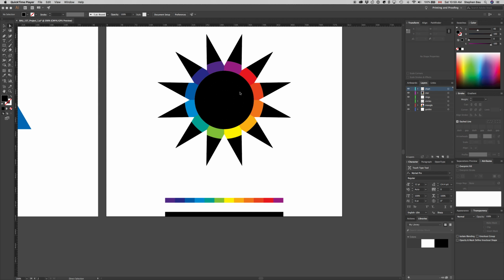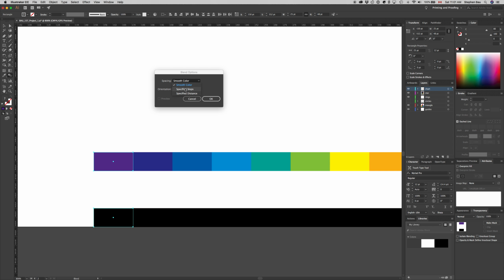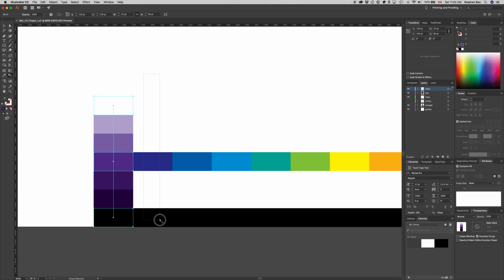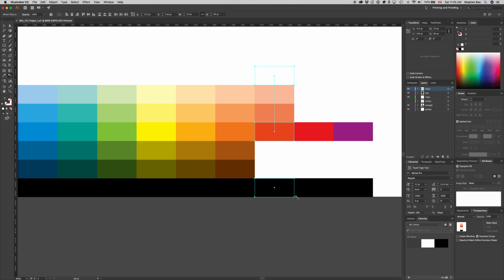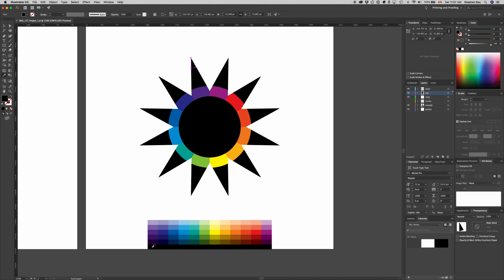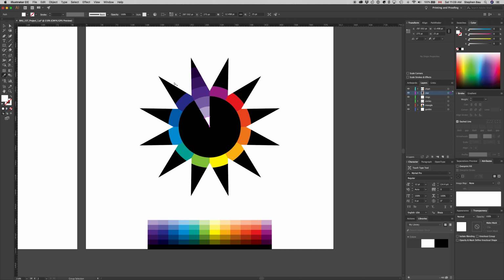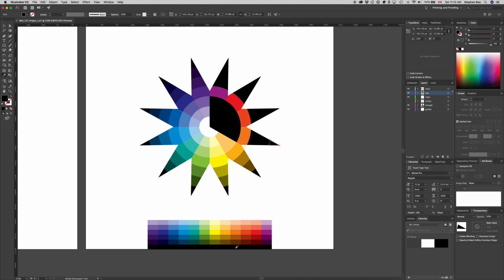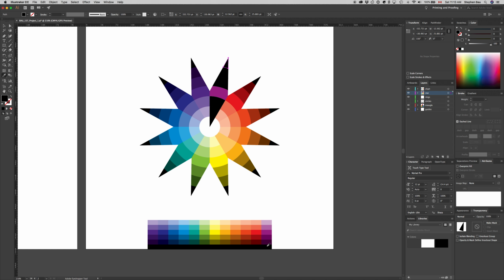GD157 Project 1 Artboard 2 (Part 5)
A tutorial for recreating a colour star patterned after the design by Johannes Itten, director of the Preliminary Course at the Bauhaus.